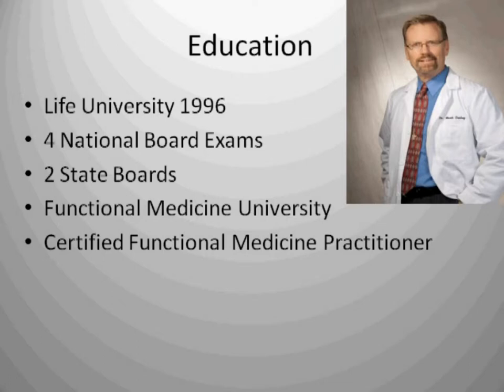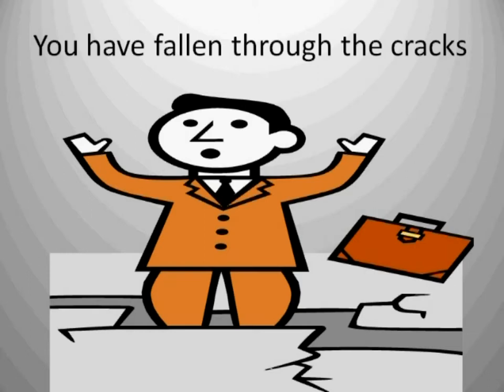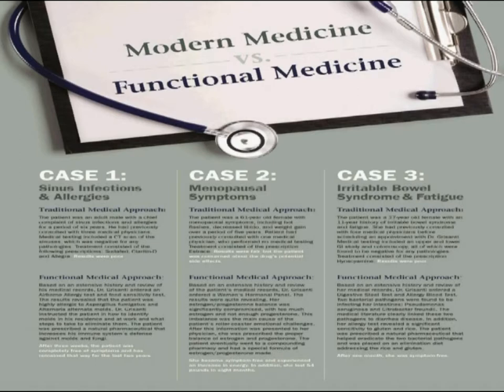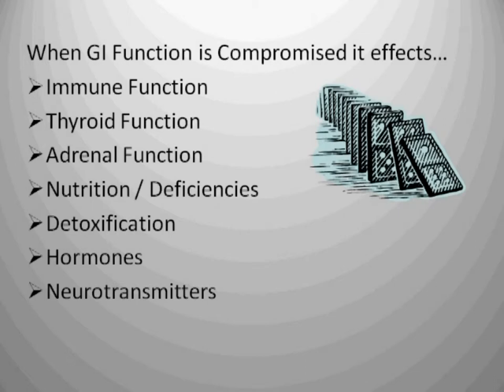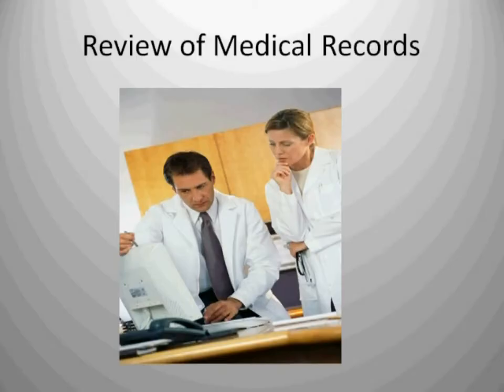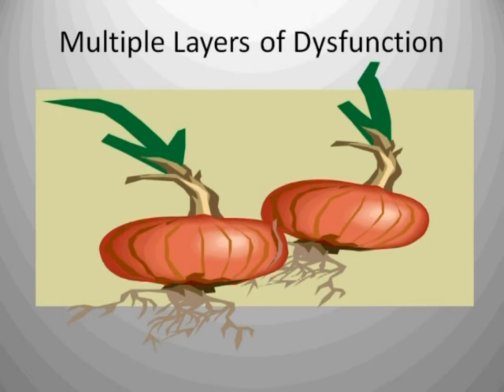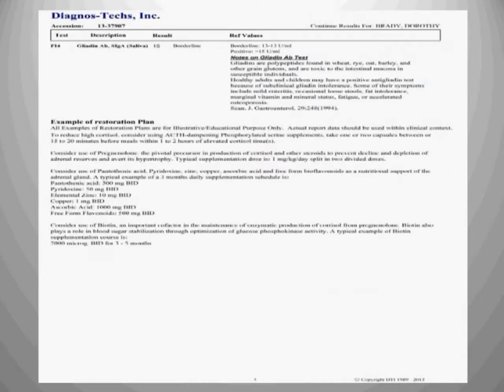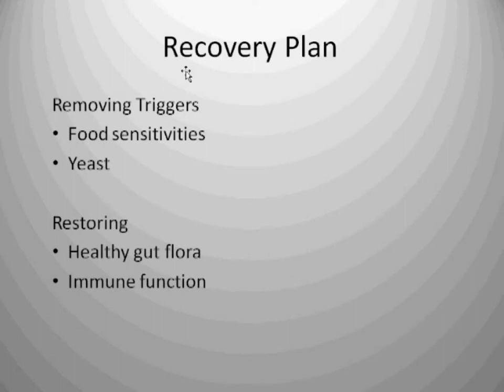Fibromyalgia Power Point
Dr Mark Dailey demonstrates the functional medicine approach to the treatment of Fibromyalgia